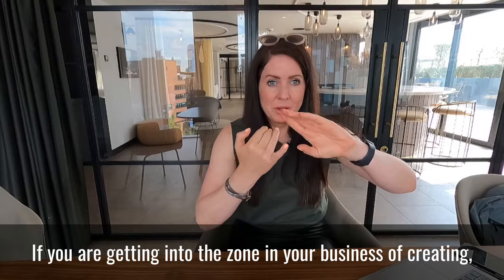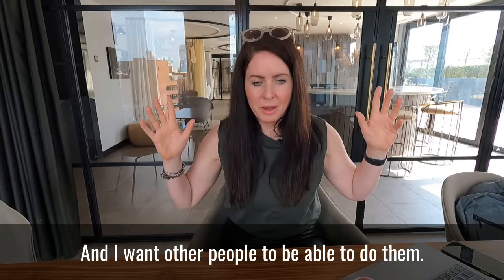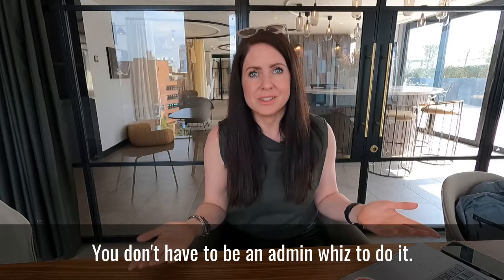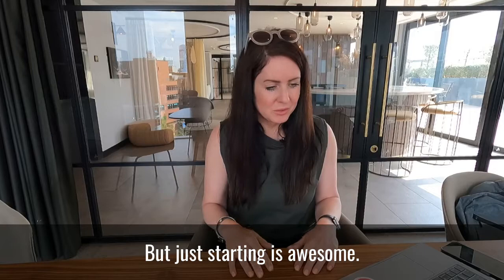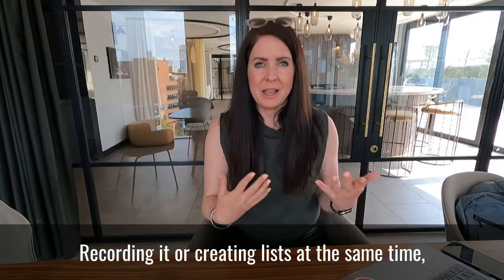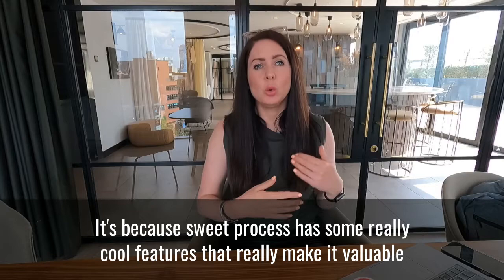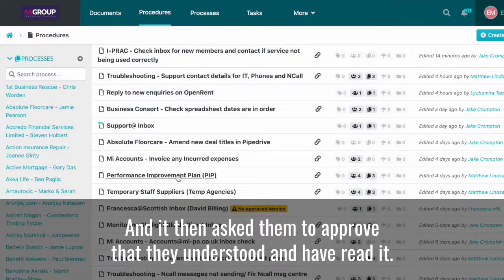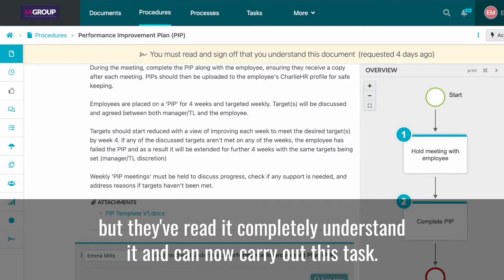How to use Sweet Process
Did yesterday’s weather make you wonder what would happen if you simply melted into the carpet?

If you’re now at all concerned about the mass of crucial business info that currently resides only in YOUR own head, this week’s episode of MiTV is a must-watch.

Watch MiTV episode 186 and you’ll discover:

• The easiest way to record and track the things you do in your business
• How I managed to get 1,300 processes out of my head and into other people’s
• My one most VITAL piece of advice for storing info and sharing it with your staff

Give it a watch, have a think and let me know if there’s any way we can help.

Em x

If you want to free up more time so you can concentrate your efforts where they’re most needed, let’s work out what you can delegate to us!

If you want to find out more about our services and discover all the ways that we can help you to grow your business,